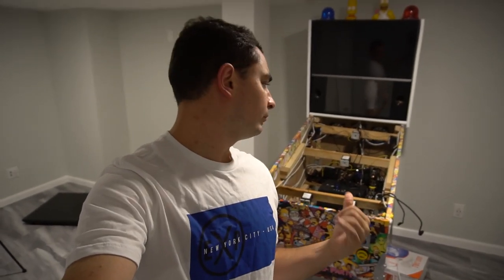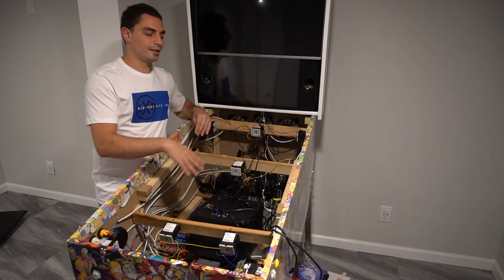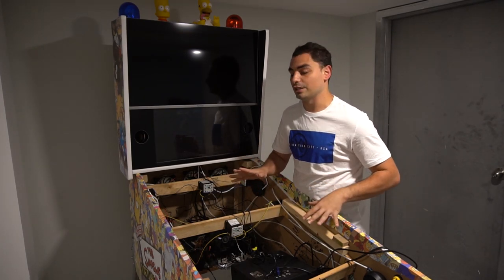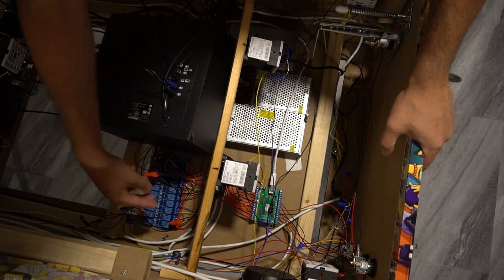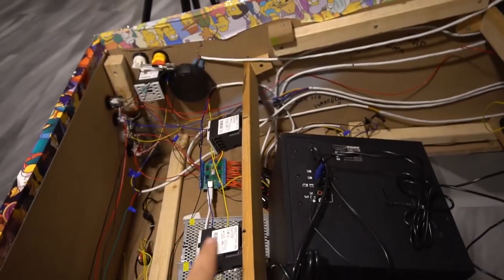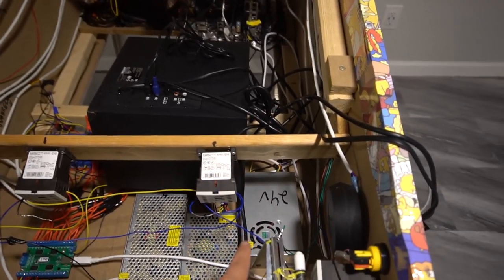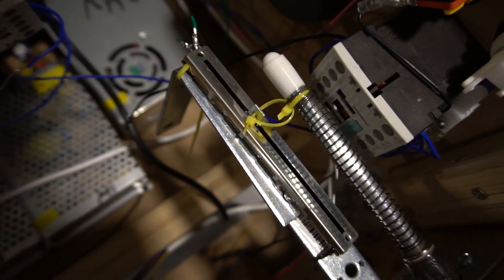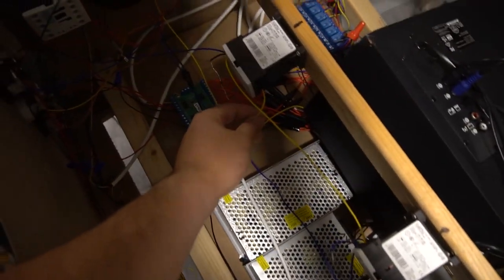How to Build a Virtual Pinball Table - Part 1 GET THESE PARTS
00:00 Intro
00:13 Overview
01:30 My Cabinet Specs
04:25 How to get started
06:23 Must buy these first thing!
10:01 Soleniod details! Be careful! MUST SEE MODEL NUMBERS!
11:54 Avoid these models!
13:27 Beacon details
14:44 Automotive lights for strobe and rgb flashers
17:35 Surround sound feedback details and analog plunger using potentiometer
19:00 5v power supply details
19:43 Leaf switches are a must

Fan Mail:
Vic_VP
34-38 38 Street

Shopping List:
Power supplies - all same link, choose from drop down menu -

24v 33a 400w
12v 33
5v 20a 100w

16channel sainsmart

inline fuse holder - 10Pcs 5x20mm AGC Glass 3A Fuse Holder In-line Screw Type With 18 AWG

fuses - 10Pcs 5x20mm AGC Glass 3A Fuse Holder In-line Screw Type With 18 AWG

slide potentiemoter for plunger

leaf switch micro switch replacer

wire spool i used

rgb flashers

led under cab lighting

monitors used

dmd spectre 22inch

back glass 32inch viewsonic

playfield
Samsung 50" Class TU700D-Series Crystal Ultra HD 4K Smart TV UN50TU700DFXZA